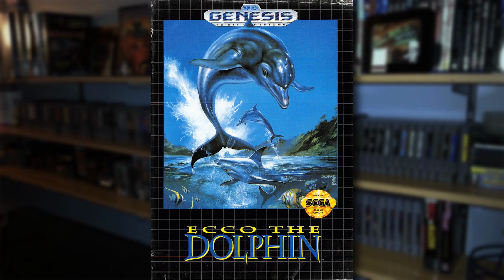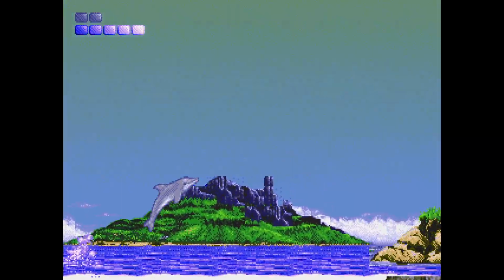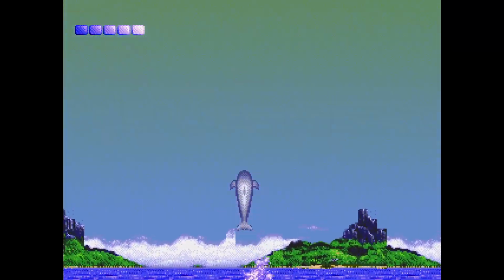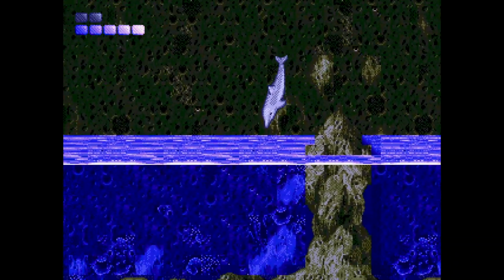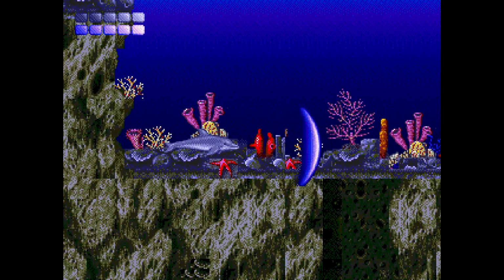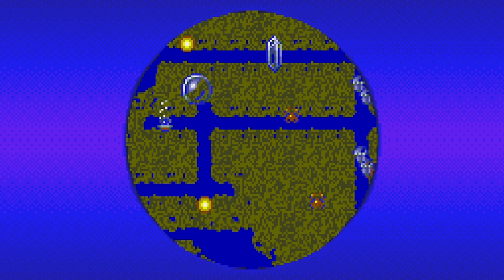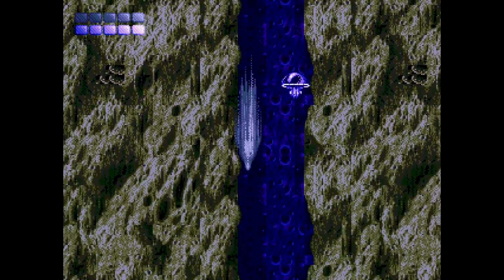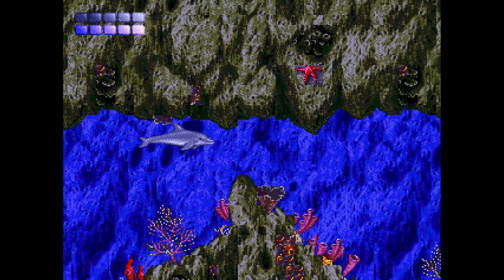Ecco the Dolphin on Sega Genesis is Bizarre | Friday Night Arcade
What is Ecco the Dolphin on Sega Genesis? Let's find out this week on Friday Night Arcade.

FNA BUSINESS MAIL
Friday Night Arcade, LLC
1717 W. Kirby Ave
Box 242

Amazon Merch